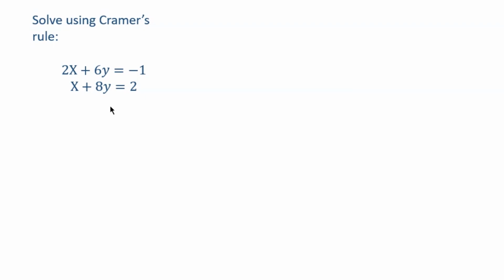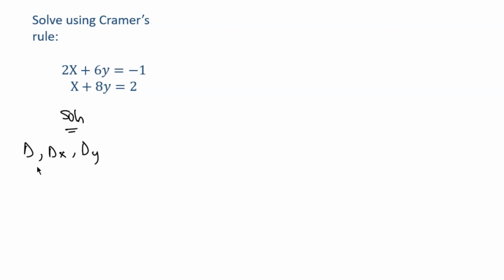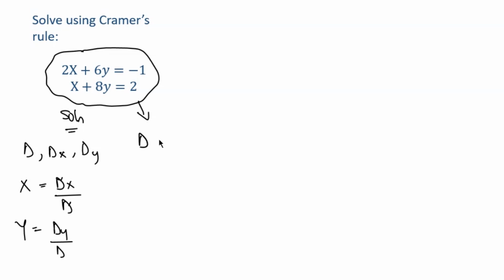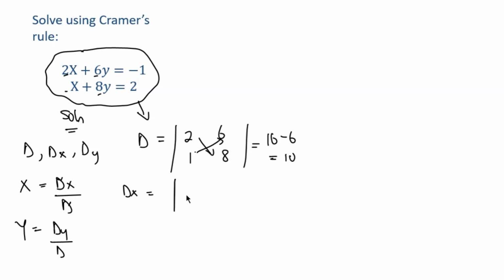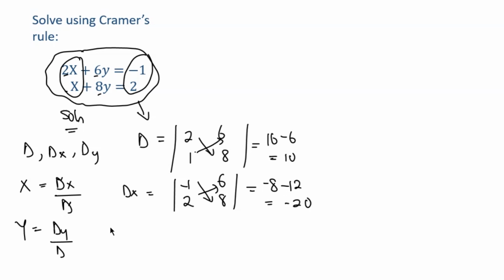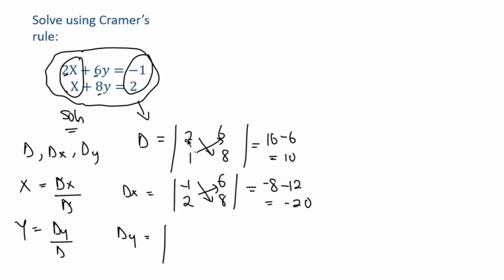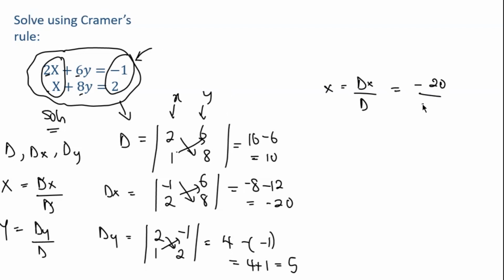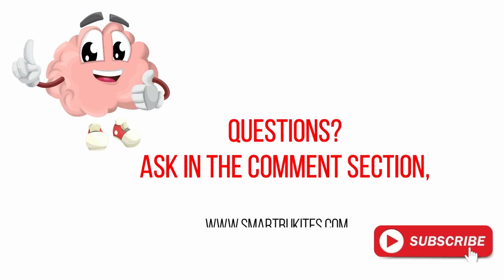How to Solve System of Equations using Cramer's Rule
2X + 6Y = -1
X+8Y = 2